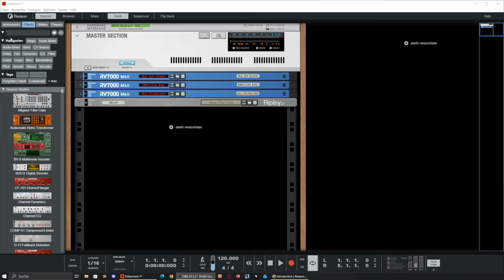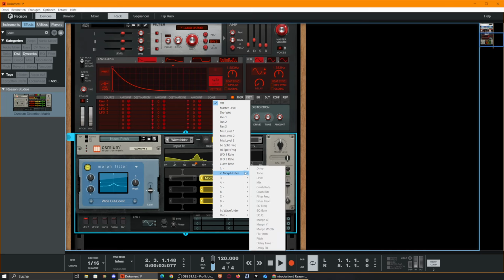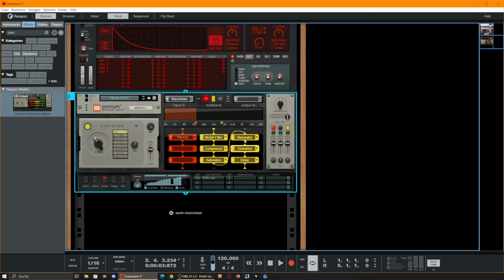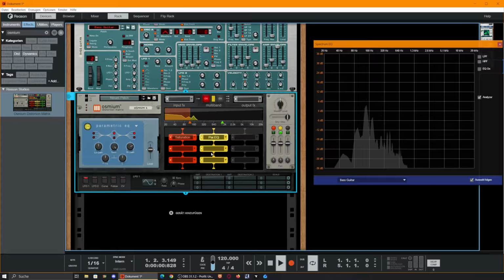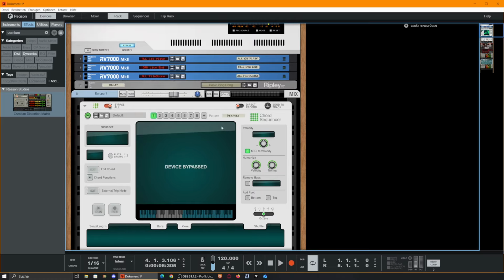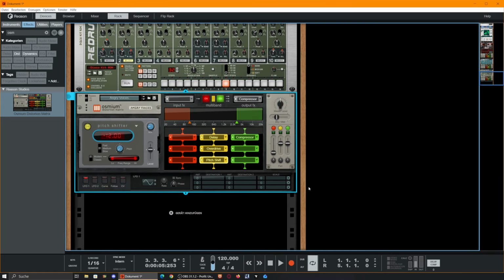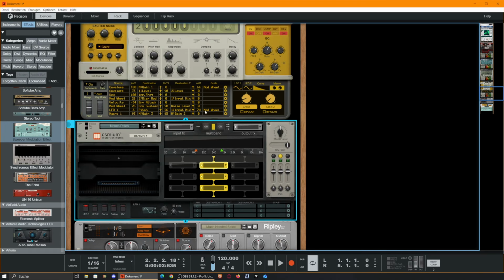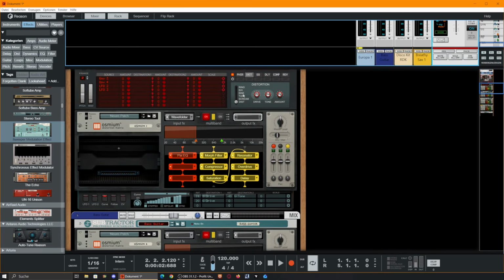Osmium Distortion Matrix (first impression)